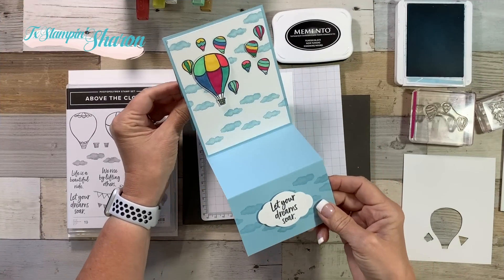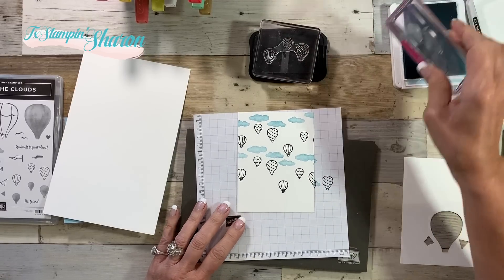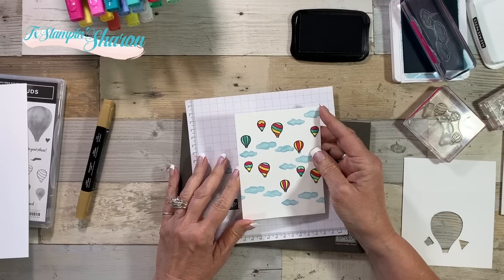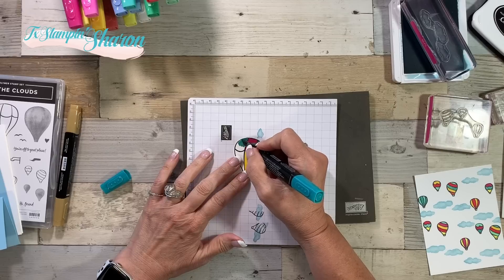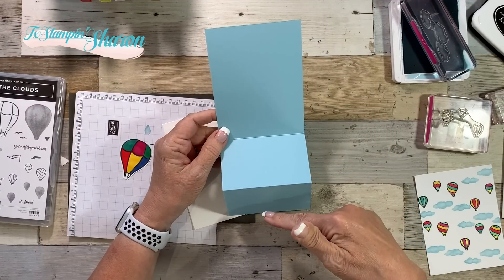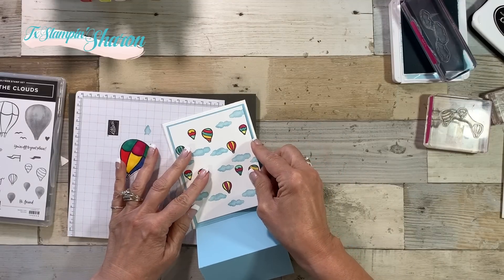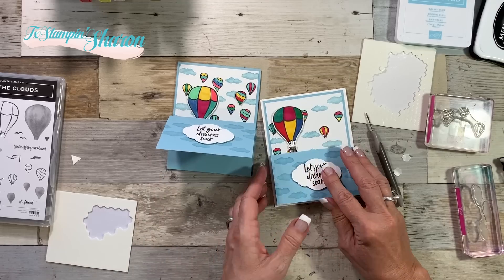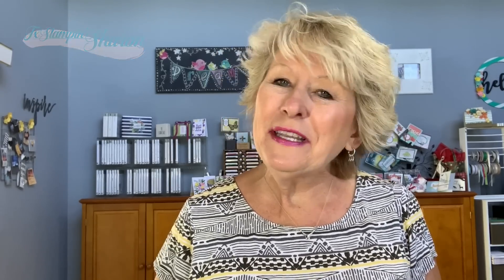How to Make a Double Easel Card Step By Step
Today I'm going to show you how to make a double easel card step by step with easy instructions.  This card was made with the NEW Stampin' Up! Above the Clouds bundle.  My love of punches is so real!  This set makes great birthday cards, congratulations cards, or other all occasion cards.

Have you made an easel card before? Have you used the Stampin' Blends before? Chat with me and let me know what you think!

To view additional photos and full details of today's card and look for the June 8, 2019 post.

Measurements
Whisper White Thick Card stock - 4 1/4" x 11", scored and folded t 5 1/2"
Balmy Blue Card stock - 4" x 10 1/4", scored and folded in mountain fold at 2 3/4" and 5"
Whisper White scraps for balloons and punch